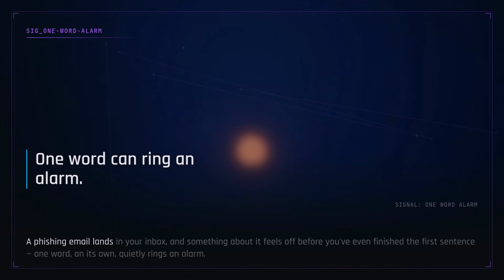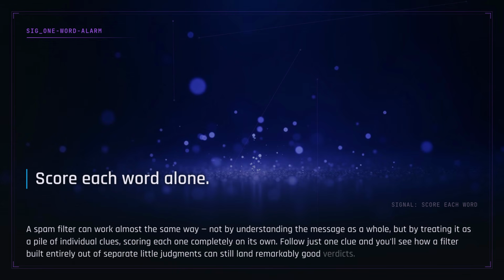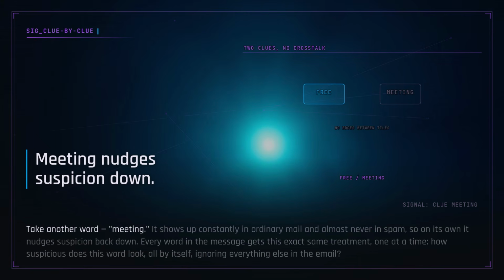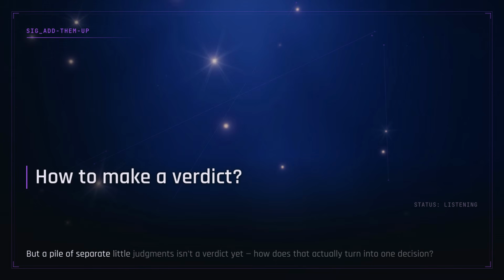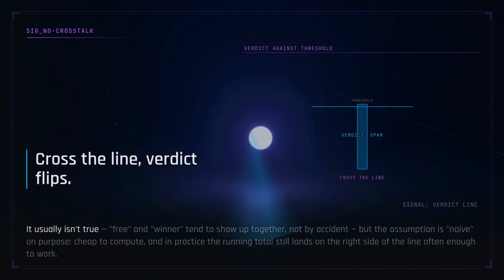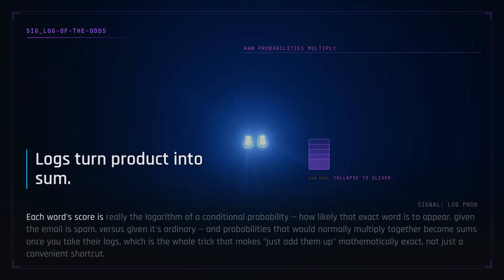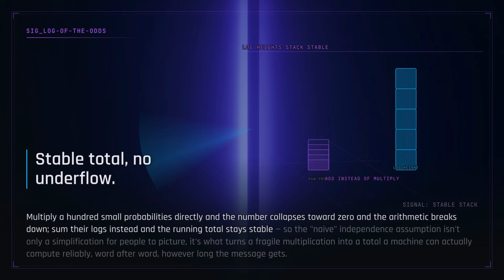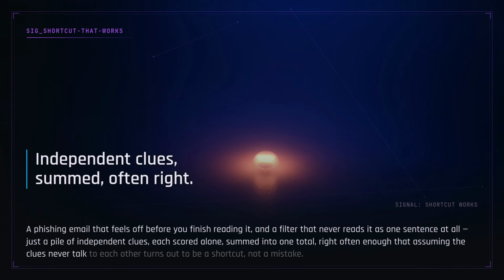Naive Bayes - The Shortcut That Doesn't Ask Questions | AI Explained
A phishing email lands in your inbox, and something about it feels off before you've even finished the first sentence -- one word, on its own, quietly rings an alarm. A spam filter can work almost the same way: not by understanding the message as a whole, but by treating it as a pile of individual clues, scoring each one entirely on its own.

This episode is a deep-dive on that shortcut: Naive Bayes. Start with a single clue, judged in total isolation -- the word "free" shows up constantly in old spam, rarely in ordinary mail, so on its own it nudges suspicion up; the word "meeting" does the opposite. Every word in a message gets this same treatment, one at a time, with zero knowledge of any other word in the email.

Then watch how those separate judgments become one decision: simply add them up. Every word's score sums straight into a running total -- no bending, no learned curve, just addition, clue after clue. That's a genuinely different move from a filter that draws a curve through its inputs: this one assumes every clue is completely independent of every other clue, and it usually isn't true -- "free" and "winner" tend to show up together -- but the assumption is "naive" on purpose, and the running total still lands on the right side of the line often enough to work.

Underneath, each clue's score is really the logarithm of a conditional probability, and probabilities that would normally multiply together become sums once you take their logs -- the exact trick that makes "just add them up" mathematically correct, not merely a convenient shortcut, and numerically stable enough for a machine to compute reliably no matter how long the message gets.

Chapters:
0:00 A word that rings an alarm
0:12 A pile of independent clues
0:32 One clue, judged alone
0:40 A second clue, no crosstalk
1:14 All clues, still isolated
1:29 From judgments to a verdict
1:38 Add the scores, step by step
2:07 Cross the line, verdict flips
2:23 The math underneath the add
2:29 Logs turn a product into a sum
2:51 A stable running total
3:18 A shortcut, not a mistake

How this connects: naive-bayes is a direct companion to logistic-regression (same phishing/spam-email domain, contrasting mechanisms -- summed independent clue-scores here vs. a learned weighted curve there) -- part of AI Explained, a series on how artificial intelligence actually works.